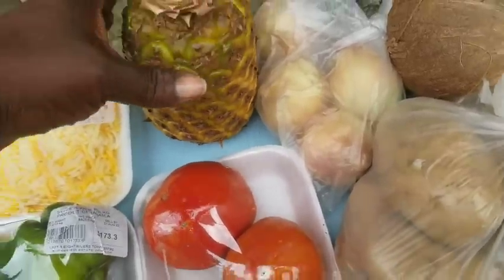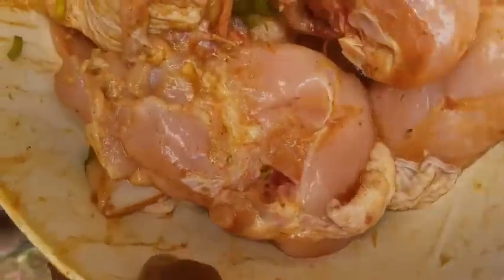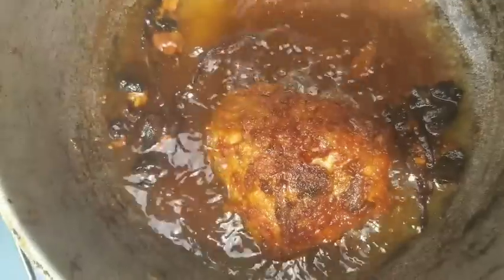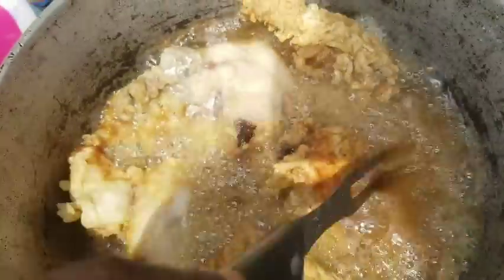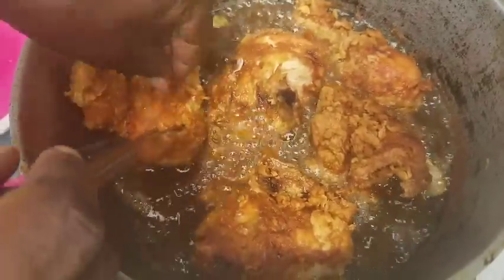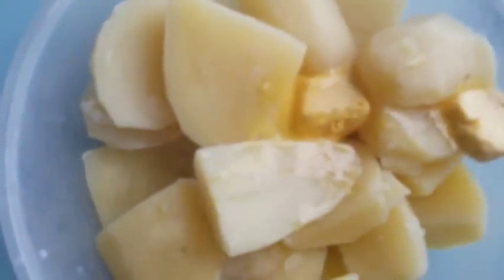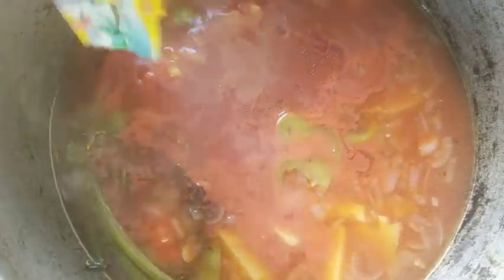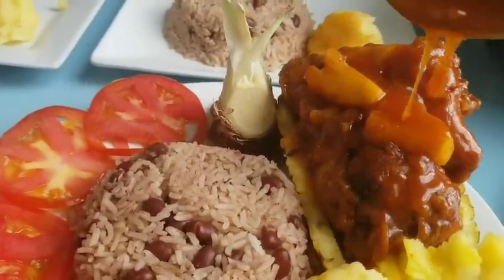Annieyee outside 💗cooking pine apple chicken, rice & peas with mash potatoes❤ with Cheese#cooking